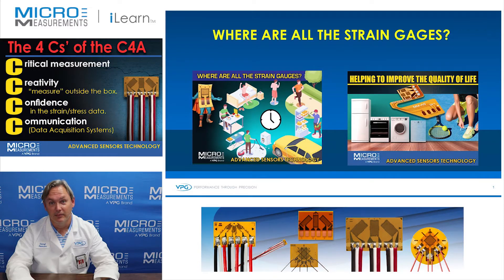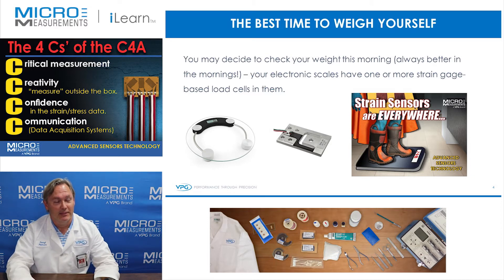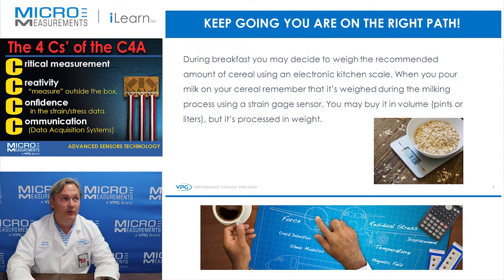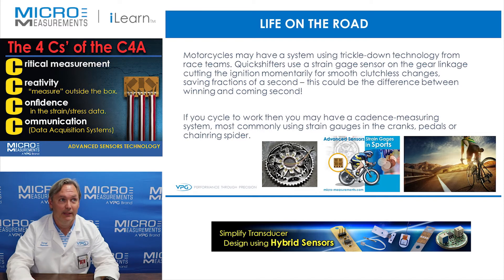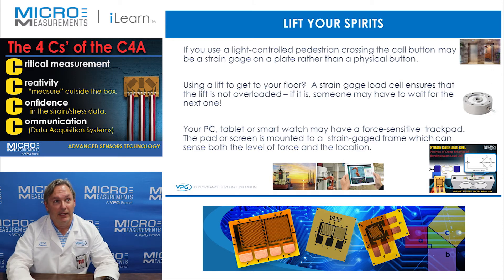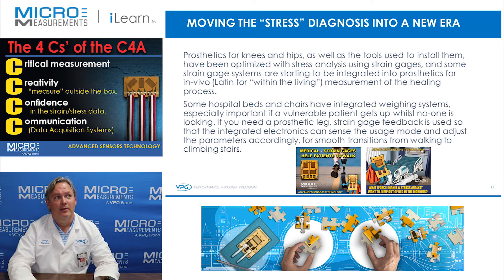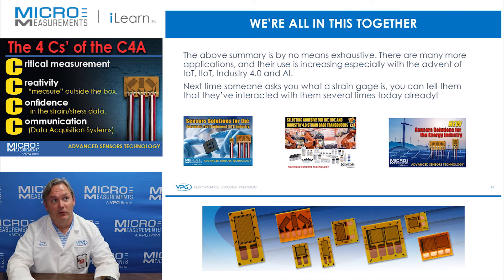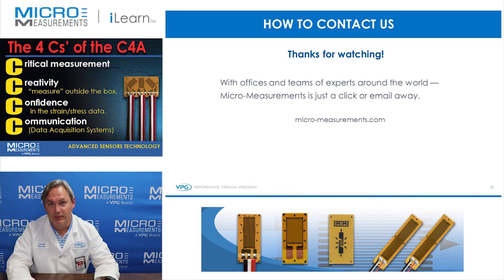Where Are All The Strain Gage Sensors. (Real Applications)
Strain gages are literally everywhere. They interact with your daily life, both directly and indirectly, whether you are aware of them or not. In this iLearn video Darryl speaks about a typical day that many of us experience.
Key Advantages of Advanced Sensors Technology:

As the foundation of consistently reliable and precise transducers, Micro-Measurements Advanced Sensors strain gages are built on a new manufacturing process using state-of-the-art equipment and tooling. This results in tighter tolerance products with shorter manufacturing lead times as compared to conventional manufacturing techniques.

Advanced Sensors Technology was shaped by decades of in-house expert knowledge; experience gained across our global portfolio of successful applications, and sustained attention to customer feedback.

Today customers across the world benefit from Advanced Sensors Technology in experimental stress analysis and as the sensing elements in a wide variety of transducers. This technology guarantees precise measurement of physical variables, including weight, force, torque, pressure and more.